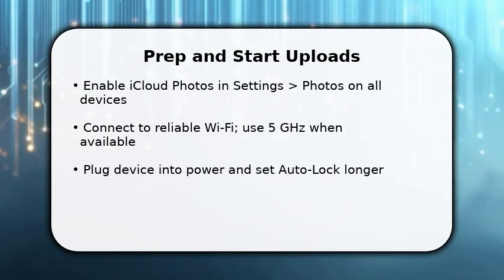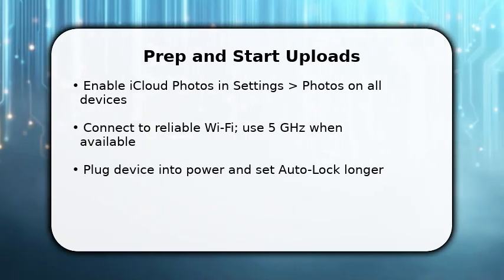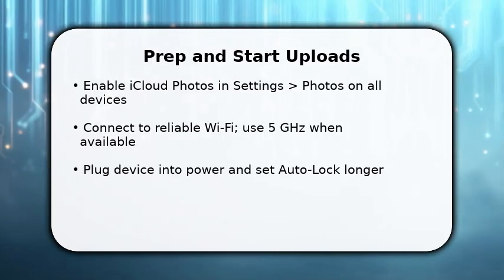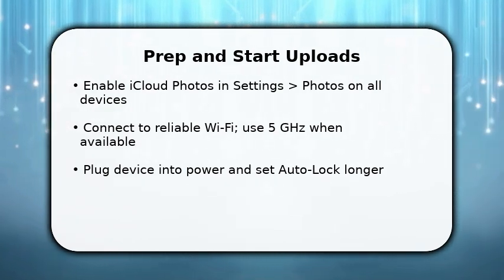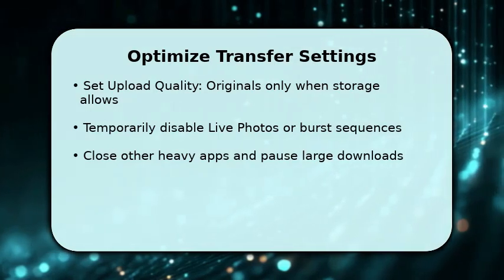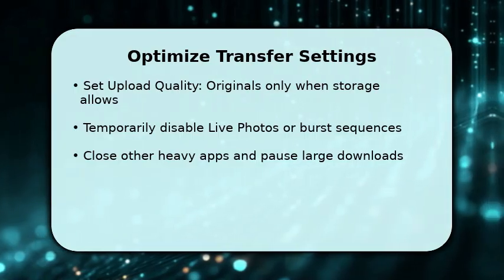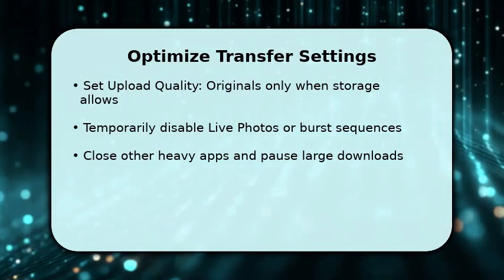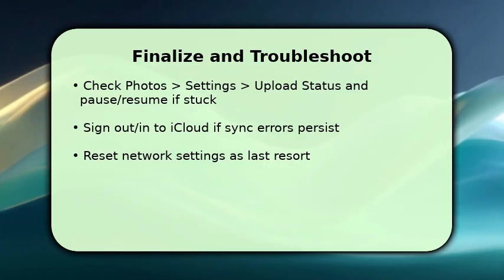How to Sync Photos and Videos to Icloud Faster (easy Method)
How to Sync Photos and Videos to Icloud Faster (easy Method) | 🔒 Surfshark VPN Deal — Stay private and secure. $1.99/mo + 3 Months Free ▸

Discover the quickest way to sync your photos and videos directly from your device'dictory or camera roll. This step-by-step guide simplifies connecting with iCloud, ensuring seamless access across all of your Apple devices for instant sharing.

sync, photos, videos, iCloud, connect iPhone, share instantly, device compatibility, cloud storage